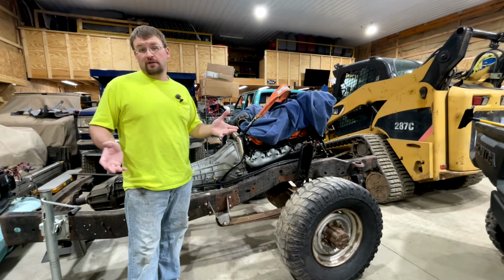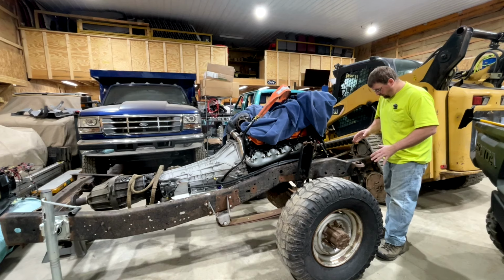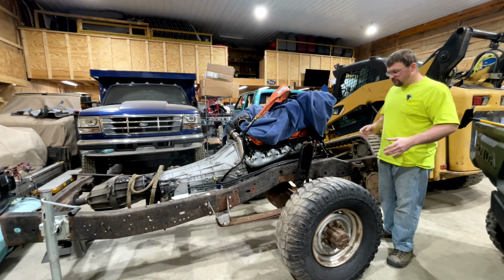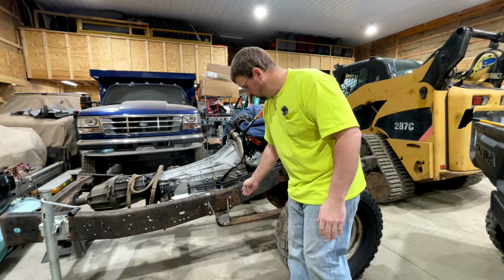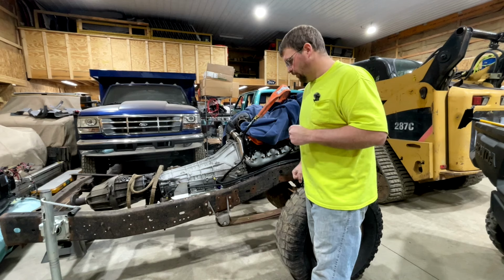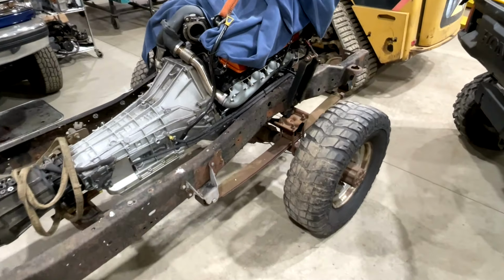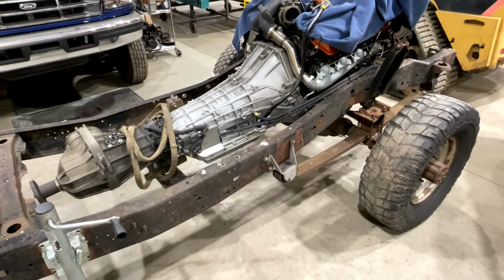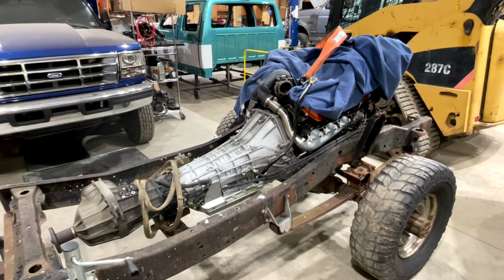The Lawn Ranger Project Part 8, What happened?!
This weeks video is a continuation of The Lawn Ranger project!  This week...  Oh you're just gonna have to watch the video.  What a disaster.